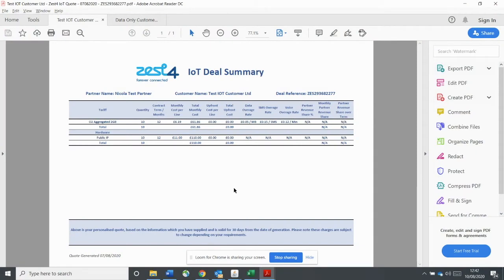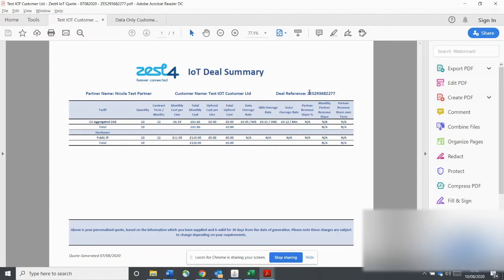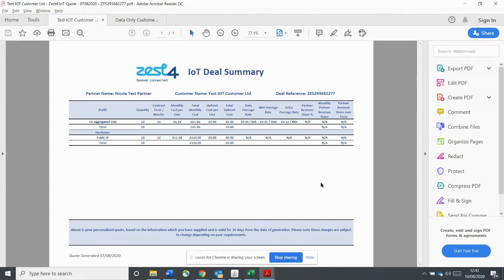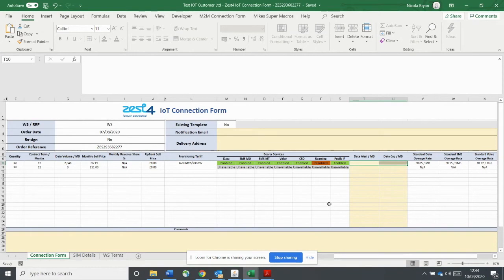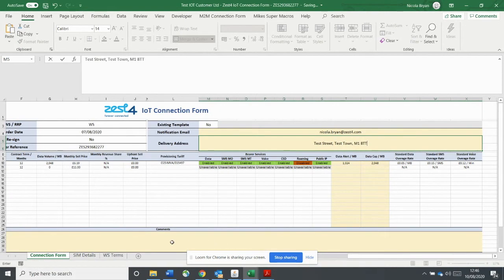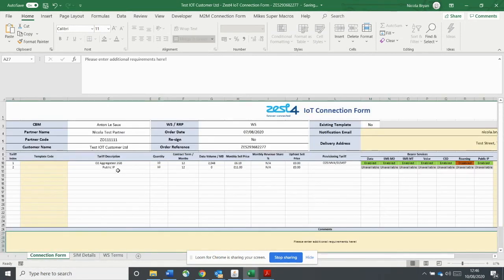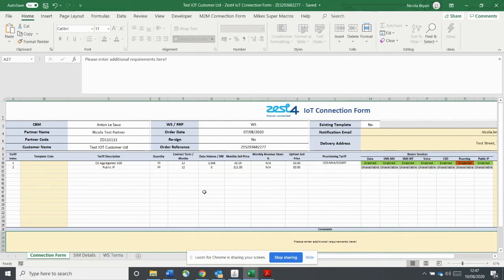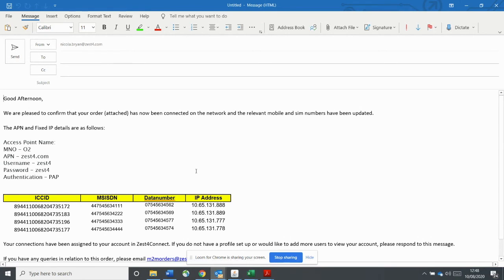Zest4 | IoT & M2M - New Ordering Process & Order Forms